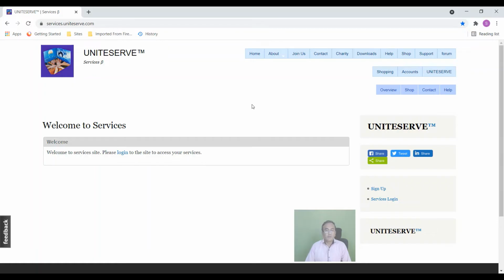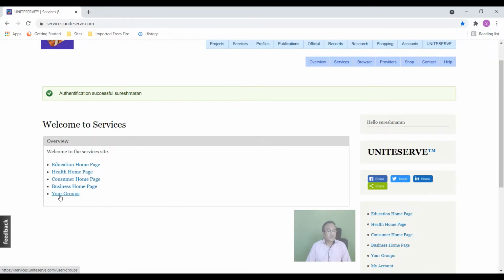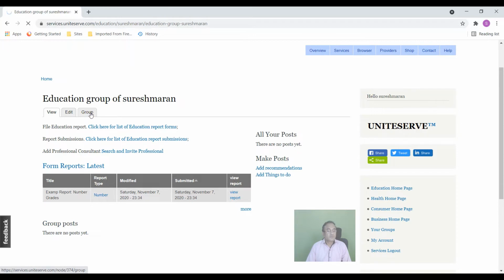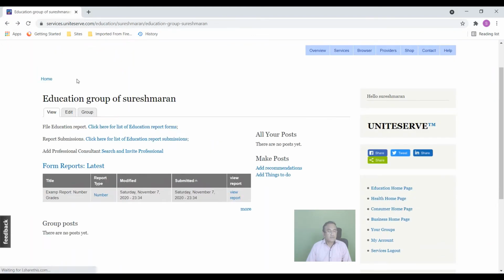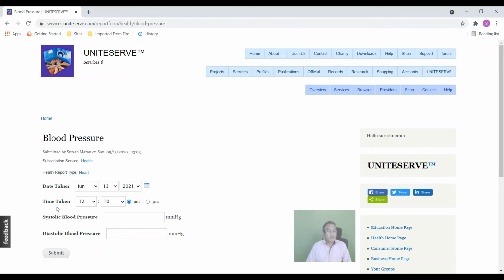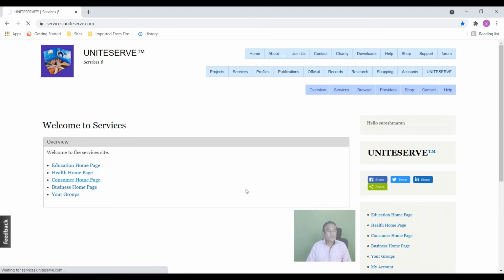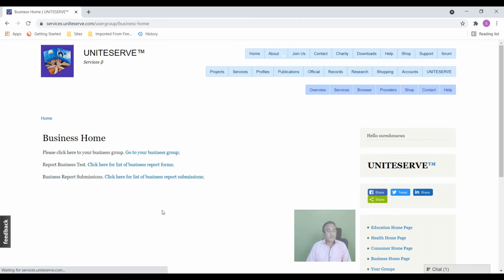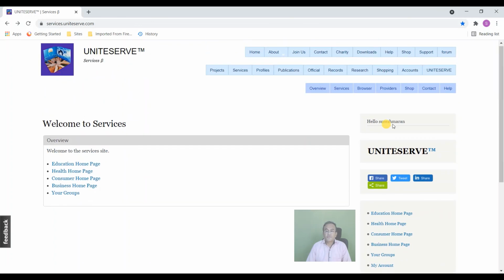UNITESERVE: Services Site Introduction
This video introduces services website introduction.